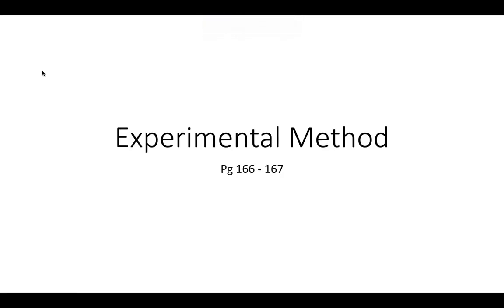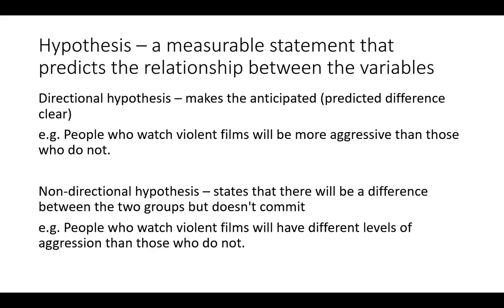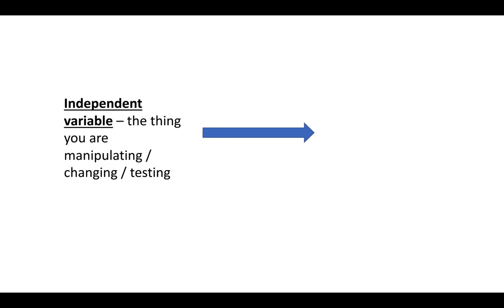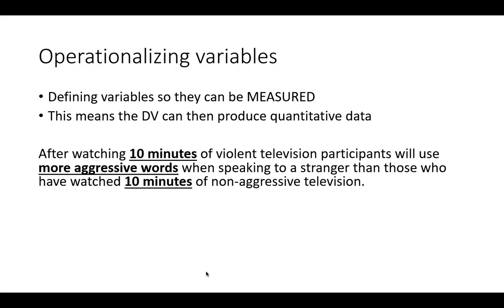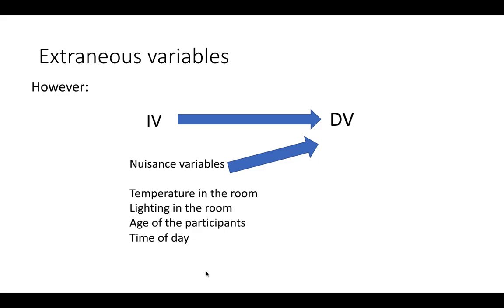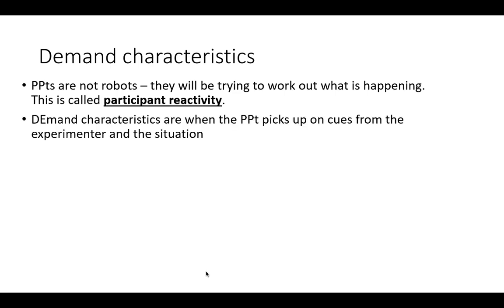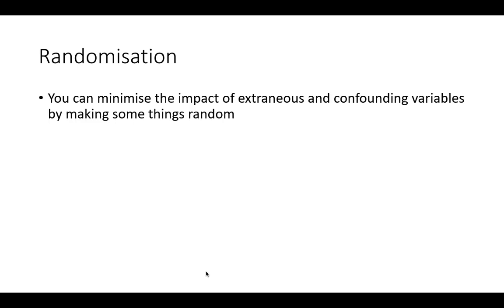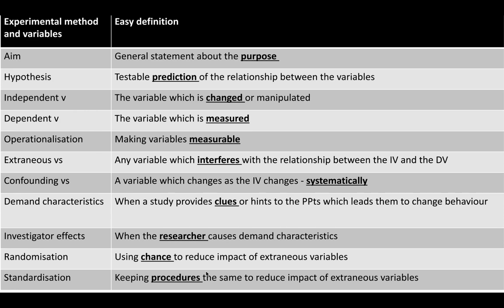Experimental method and Control of Variables